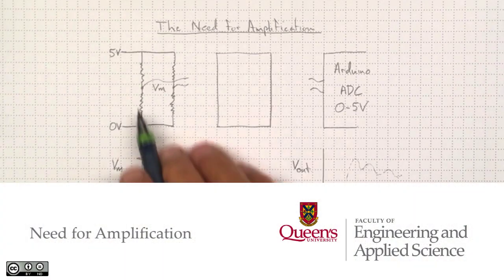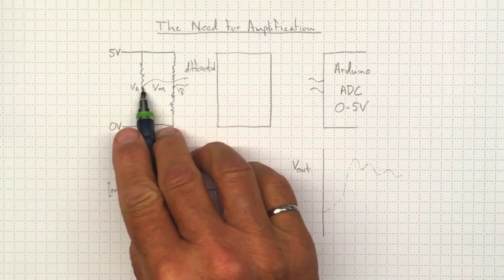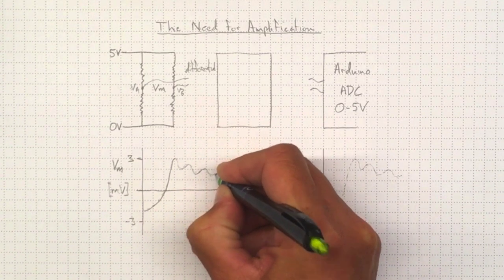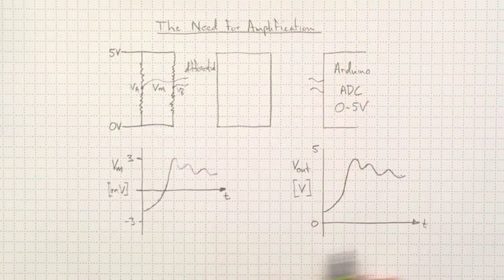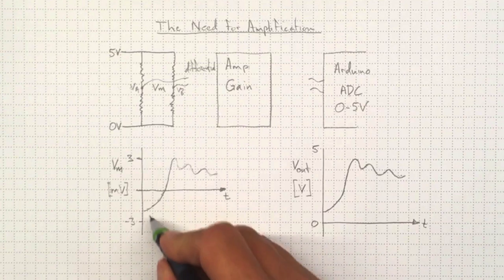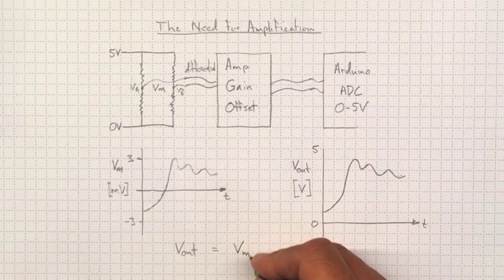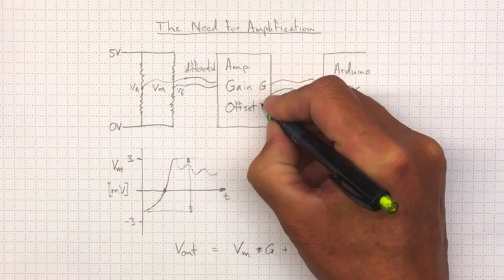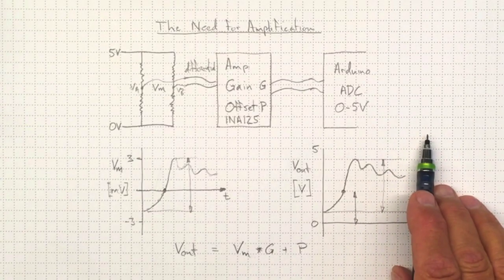Need for Amplification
Small positive and negative signals from load cells, thermocouples etc. need to be amplified and a voltage offset applied to bring them into the 0-5 volt range of the Arduino ADC.